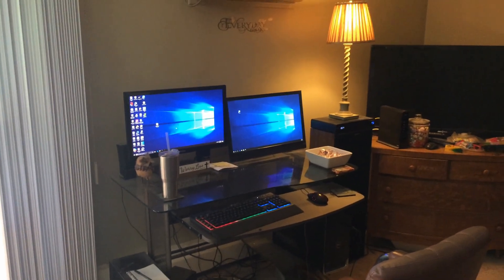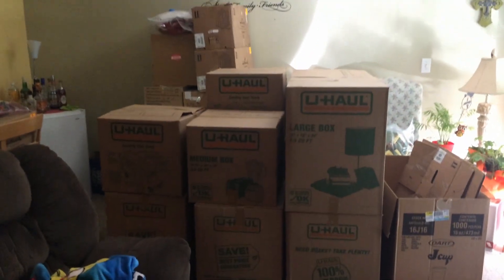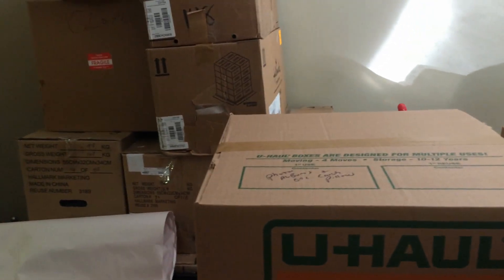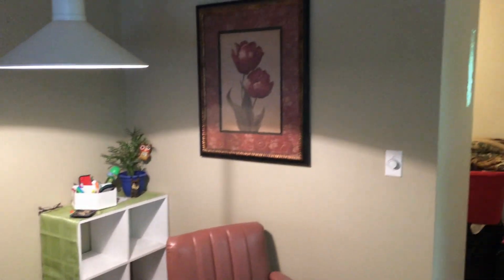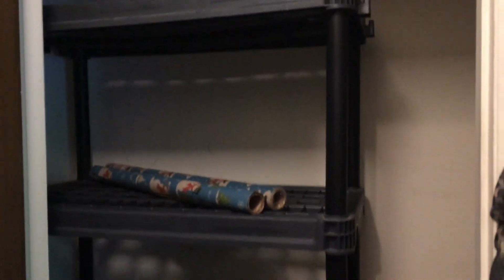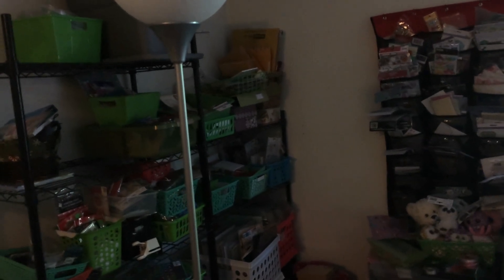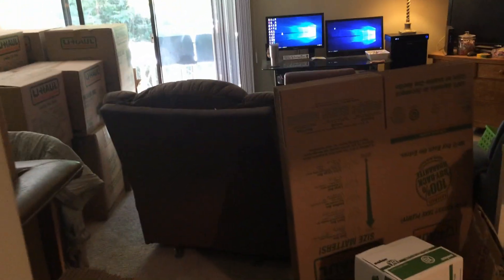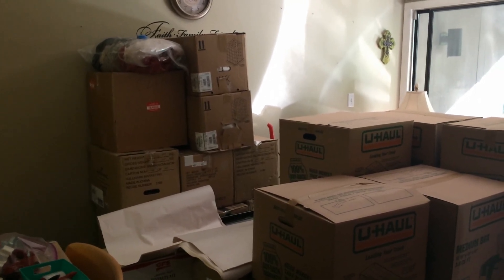Tour Of Our House as We Pack!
A Tour of our house as we pack to move!  What fun we are getting excited!!